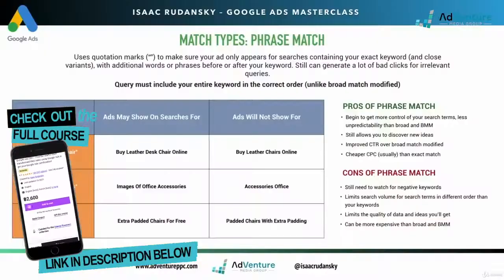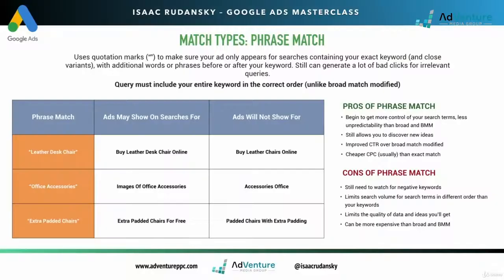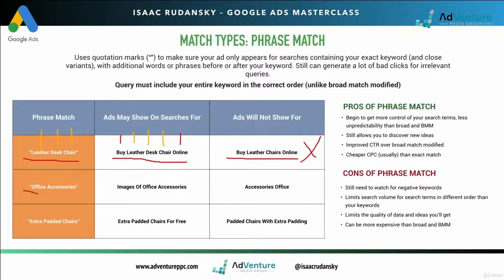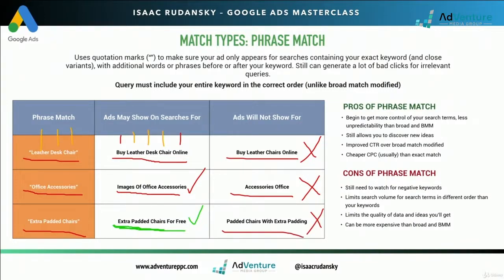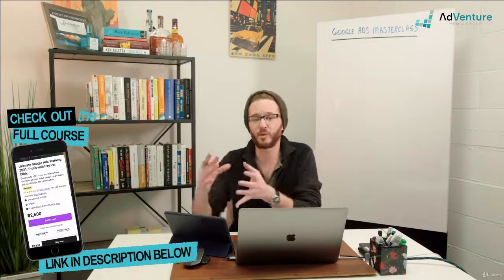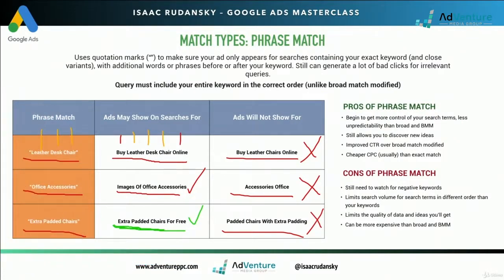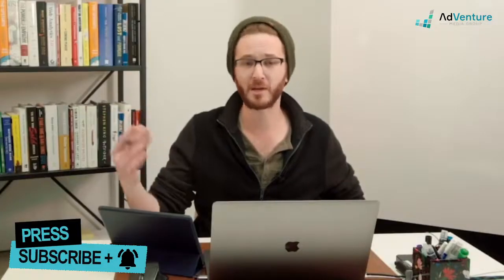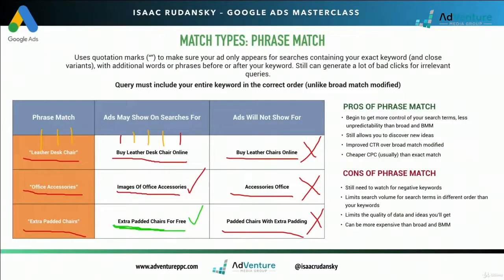TUTORIAL: GoogleAds Keywords (ONLY use this for 20% of your Campaign!)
Phrase Match in your Google Ads Campaign is a difficult match type to get right and knowing when to use it (and how much). Here we explain all so you'll have a full understanding of Phrase Match types and after this GoogleAds Tutorial you will know all when to use it, how it works and how important they are for your Google Ads Account!